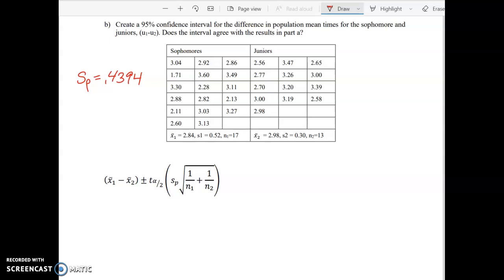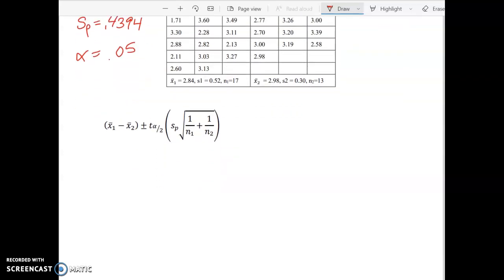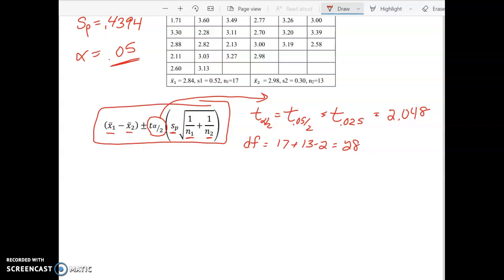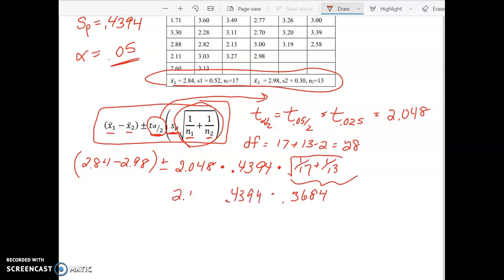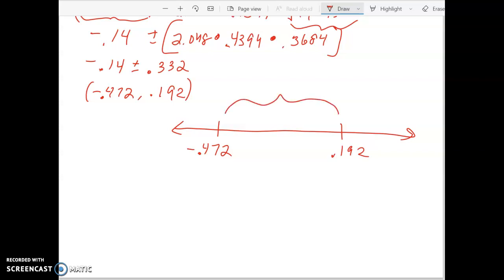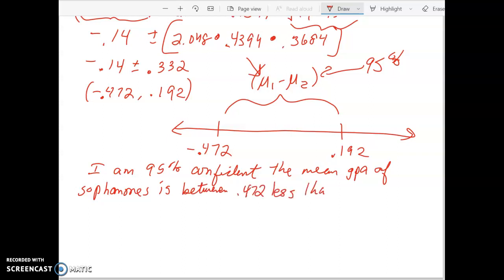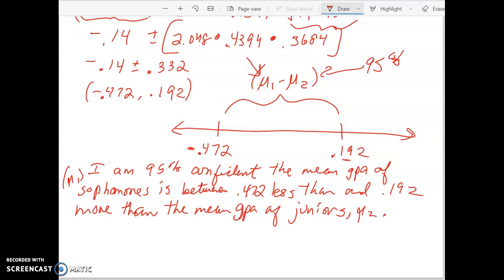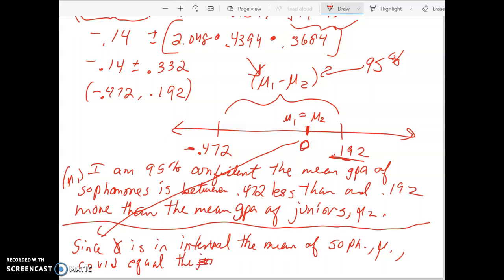Chapter 10 #2 Confidence Interval for 2 means